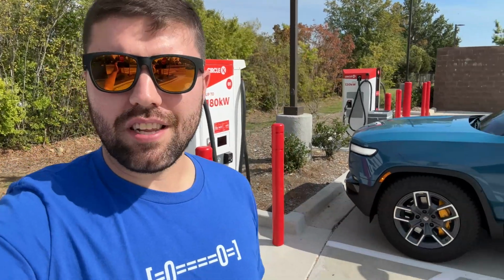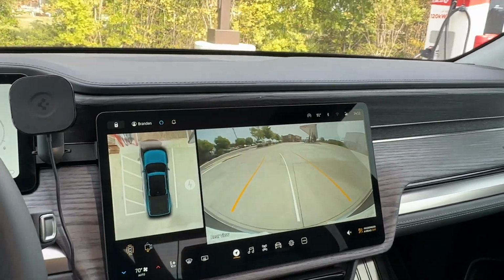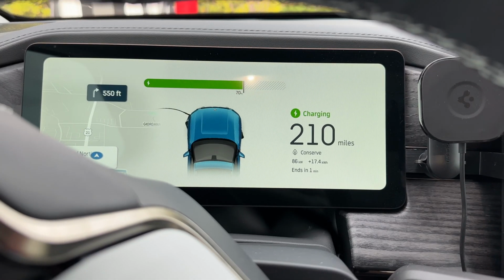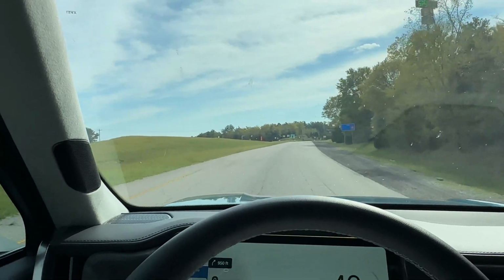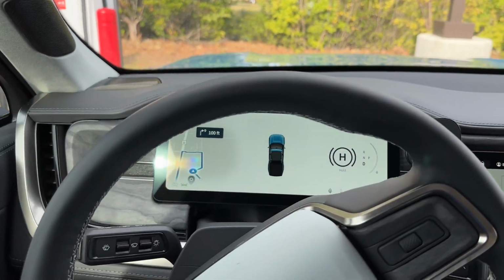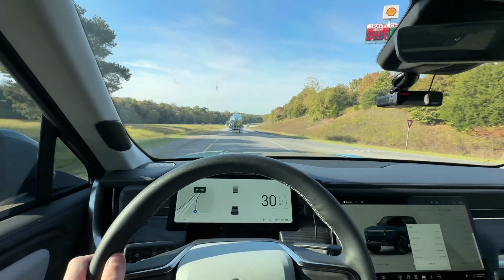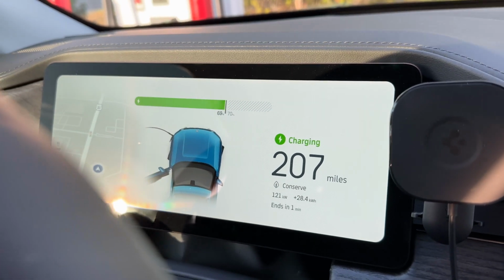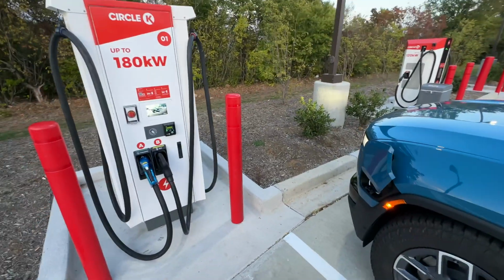Tested: Speed Impacts Range - But By How Much? Testing Rivian R1T at 60MPH, 70MPH and 80MPH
People always say that the slower you go, the more range you'll have, and I've found that to be true, but by how much? Join me to find out the efficiency of the Rivian R1T at 60mph, 70mph and 80mph!

00:00 Intro and general procedures
04:01 First test attempt
07:44 Retry - 60mph test
16:28 70mph test
22:32 80mph test
26:34 Recap